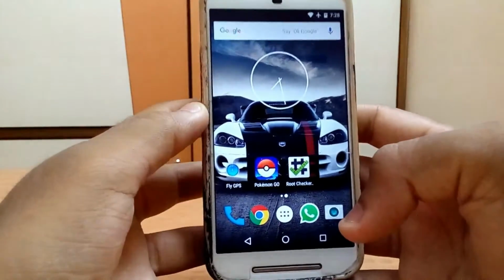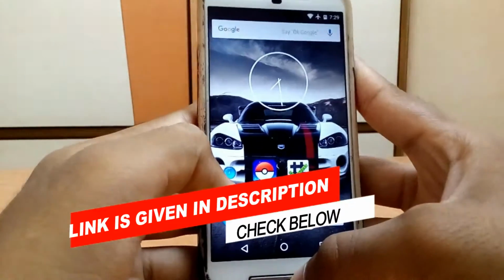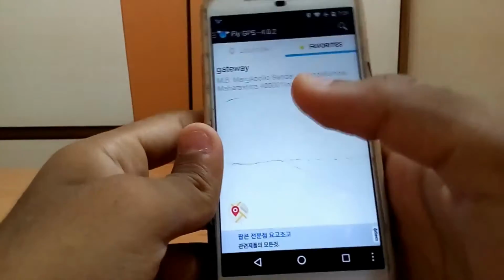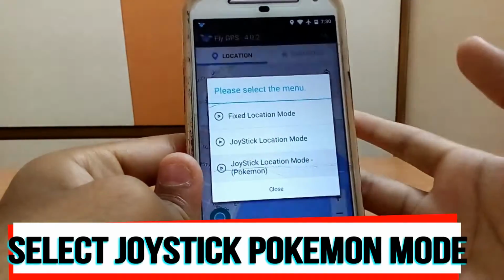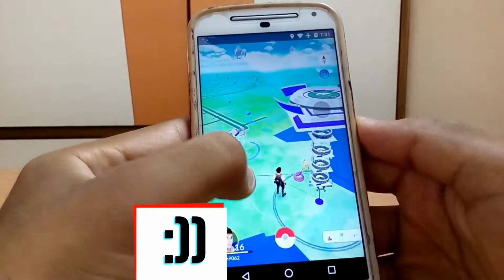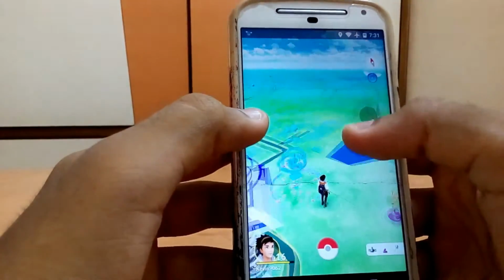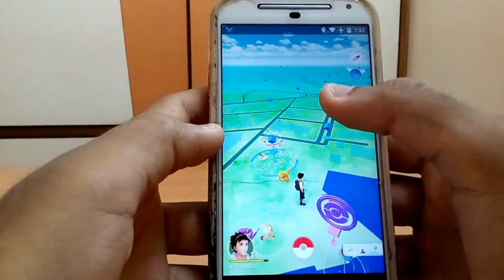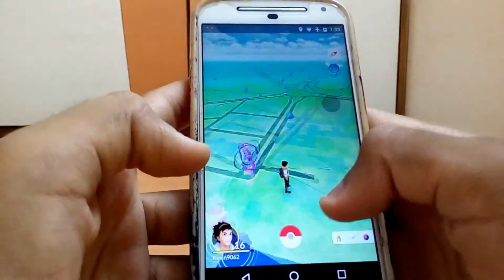How to Play Pokemon GO at home |ADD joystick (No root)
Hello Guys Once again Welcome to Our 3rd Video of Pokemon GO .So in this Video I showed u about how u can Add A Joystick which can Help you to move in Pokemon Go and with that You can Play Pokemon GO at home and it seems like that You Are Playing Really going outside as you can move ,collect pokestops,catch Pokemon (End of Typing Capacity ETC).
If u have any question and Queries just Comment below in Comment Section I will Try to Reply Your all Comments.AND ONE MAIN THING this TRICK NEEDS android 6.0,6.1,and 7 also.

HOPE u like our video ,if u like just give thumbs up and IF u Havent SUBSCRIBED yet subscribe our channel we will here with this type of video TILL that have a nice day